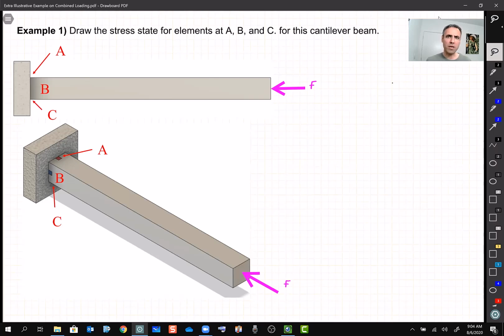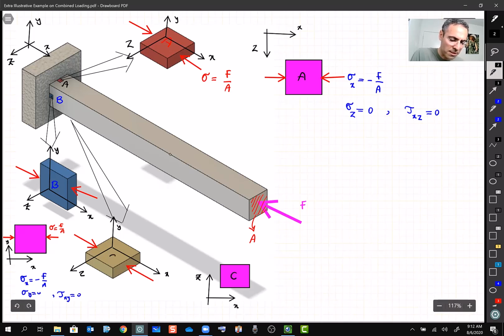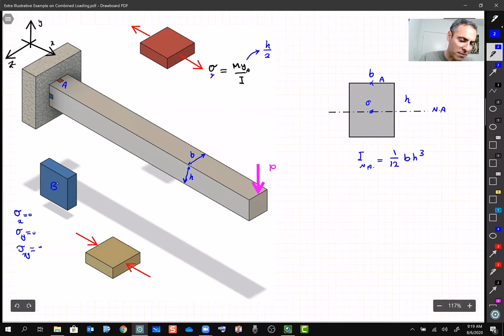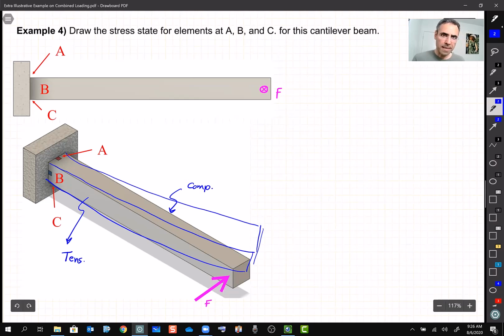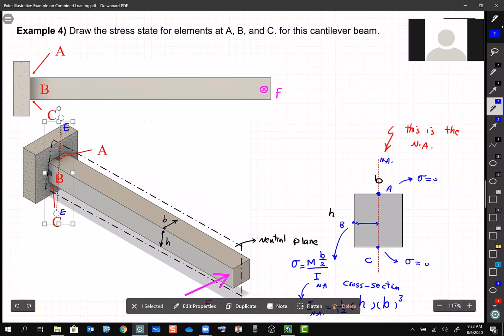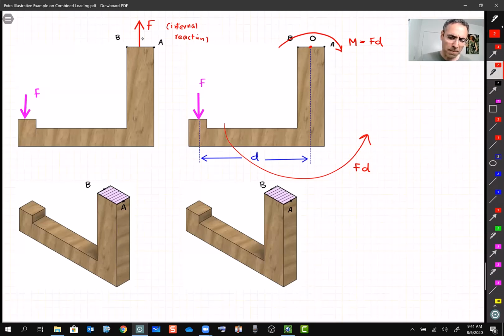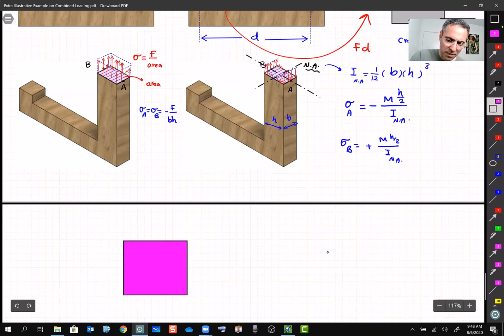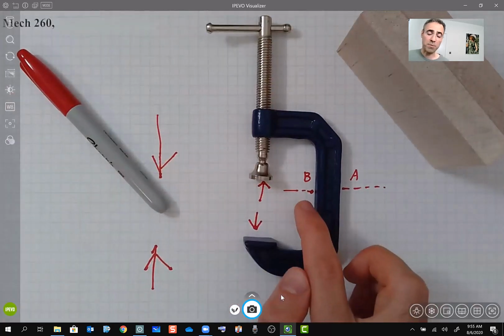Lecture 13. Combined Loading Part II (Mechanics of Materials)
We continue the previous lecture on computing stress elements when an object is under combine loadings.

About this course:
This course reviews core issues necessary for engineering design: When applying loads to an object, how much will it deform and when will it break? Mech 260 covers: Equilibrium, statically determinate frames and trusses, shear force and bending moment diagrams, normal and shear stresses and strains, the theory of beam bending, torsion of circular rods, the transformation of stress and strain, stress in thin-walled pressure vessels, failure criteria, and stress measurement technique using strain gage as well as other fundamental topics, through 14 Lectures:

Lecture 1. Introduction to Stress and Strain
Lecture 2. Normal and Shear Stress
Lecture 3. Statically Indeterminate Problems
Lecture 4. Several Different Problems related to Normal Stress, Hooke Law, etc.
Lecture 9. Beam Bending Stress
Lecture 10. Beam Deflection
Lecture 11. Torsional Stress
Lecture 12. Combined Loading - Part I
Lecture 13. Combined Loading Part II
Lecture 14. Stress Transformation and Mohr Circle

Note: The textbook adopted for this lecture is Statics and Mechanics of Materials: An Integrated Approach, 2nd Edition, by Riley.